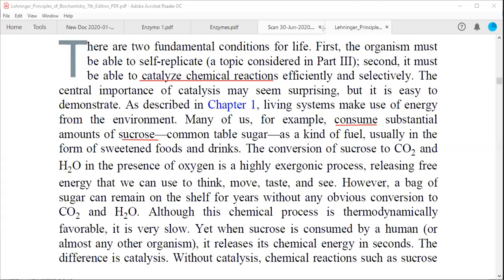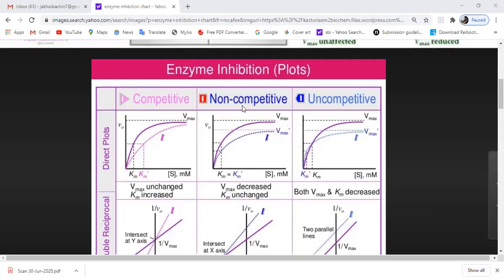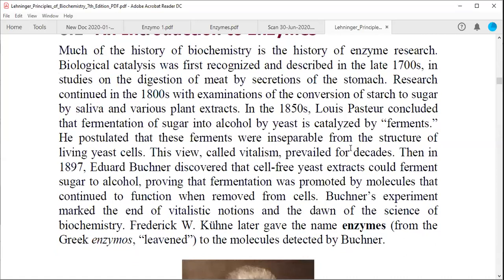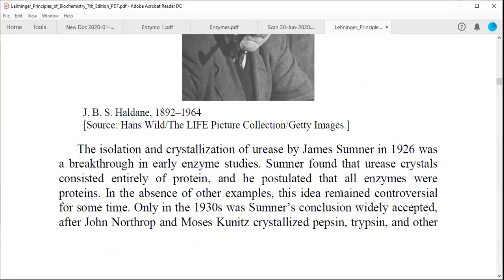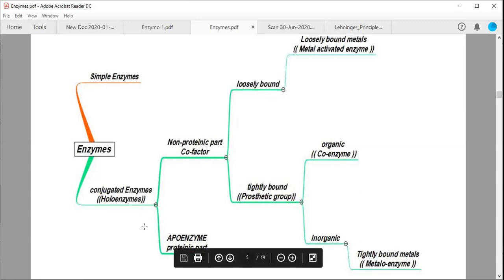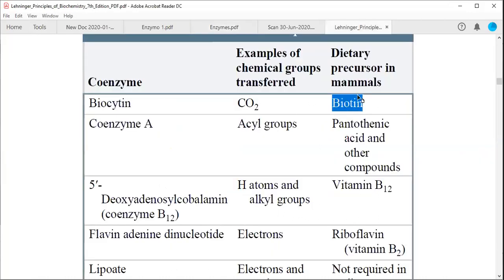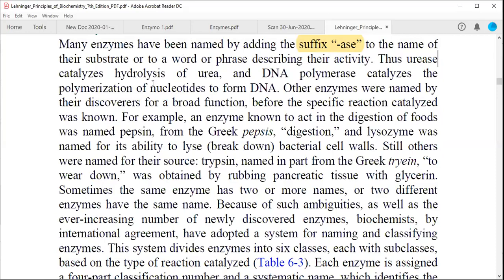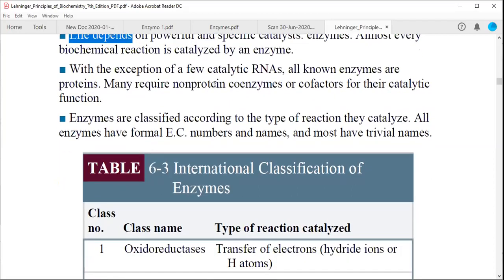Enzymo1 basics Intro